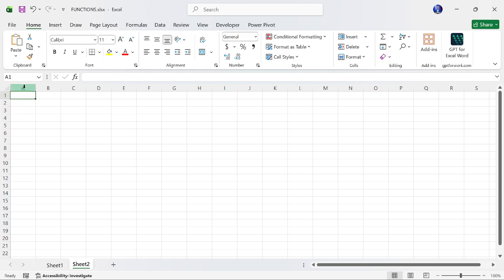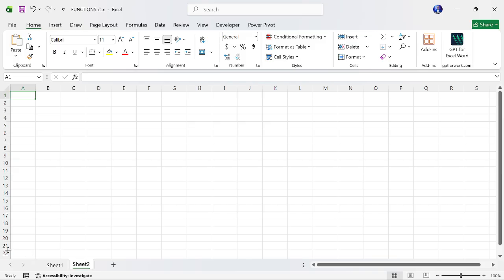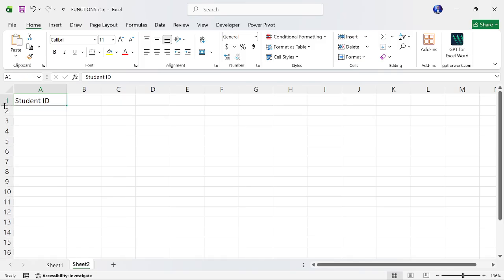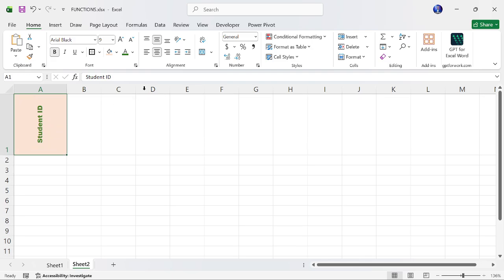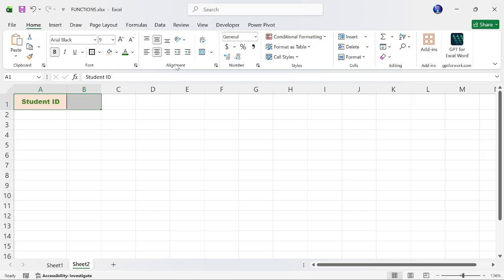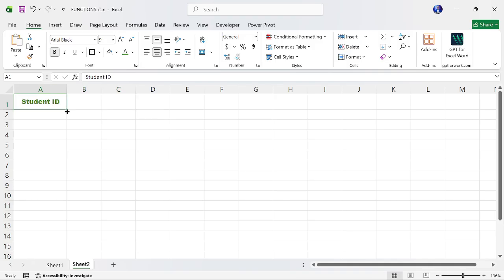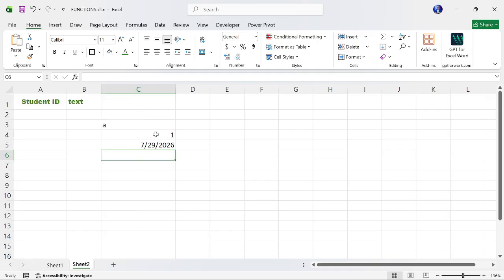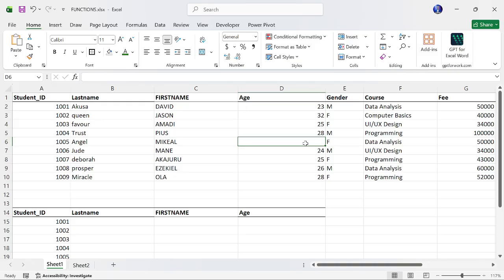INTRO TO EXCEL INTERFACE 02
Excel serves as the foundation of data analysis, providing immediate access to powerful analytical capabilities that every data professional must master. This module transforms you from a basic Excel user into an advanced analyst capable of handling complex datasets and creating sophisticated analytical solutions.

 You'll master advanced formulas, statistical functions, and lookup operations to automate analytical processes and merge data from multiple sources. Pivot tables and pivot charts become your primary tools for summarizing large datasets and revealing hidden patterns through dynamic, interactive analysis. Data visualization extends beyond basic charts to include advanced chart types, interactive dashboards, and professional reporting tools with slicers and conditional formatting.

 The module covers essential data cleaning techniques using text functions, Power Query, and data validation to ensure analytical accuracy. Real-world projects in financial analysis, sales tracking, and customer segmentation provide hands-on experience applying Excel's full analytical capabilities to solve business problems and present findings through professional reports and dashboards.
Learning objectives

Create advanced formulas and functions for complex data calculations and analysis
Build dynamic pivot tables and pivot charts to summarize and explore large datasets
Design interactive dashboards with slicers, timelines, and conditional formatting
Perform statistical analysis using Excel's built-in tools and add-ins
Clean and transform messy data using Excel's data preparation features
Use lookup functions (VLOOKUP, INDEX-MATCH, XLOOKUP) to merge data from multiple sources
Apply data validation and error checking techniques to ensure data quality
Create professional charts and visualizations that highlight key insights
Import and transform data using Power Query
Build automated reporting solutions with interactive elements